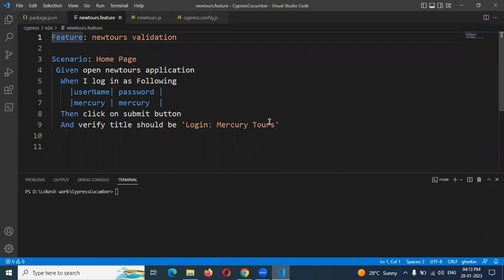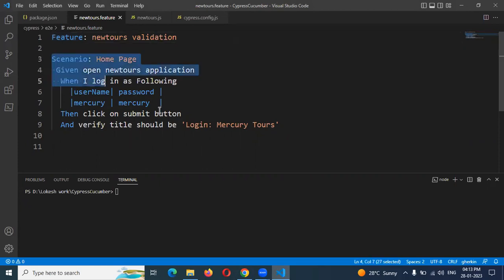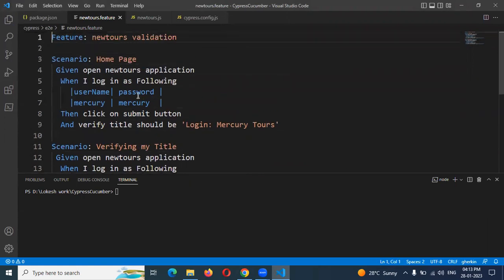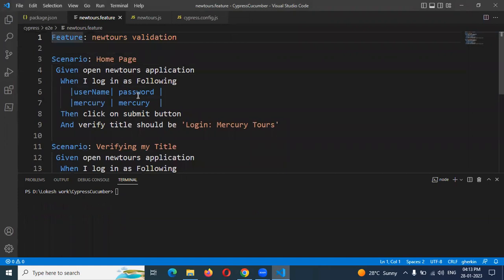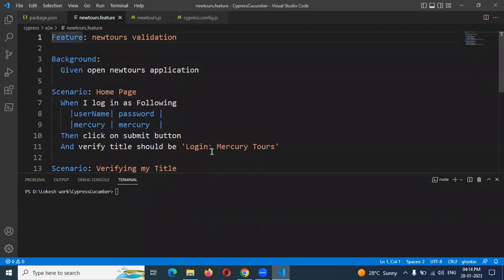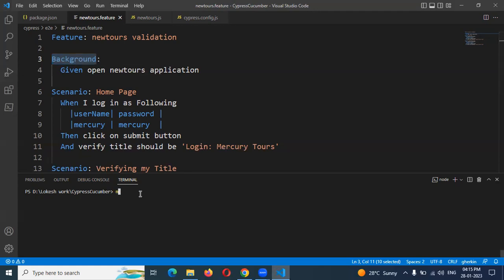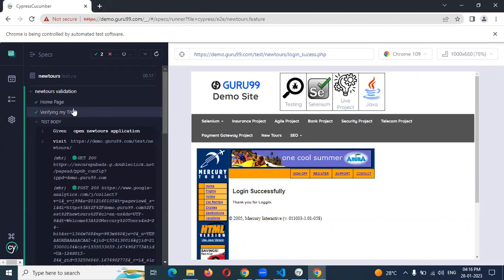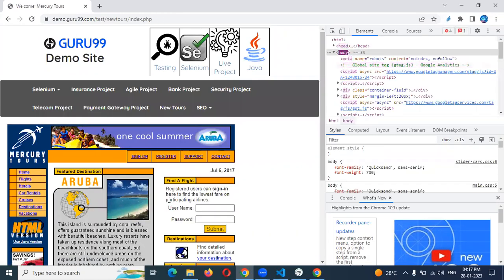Cypress with Cucumber Part 3: Background in Cucumber